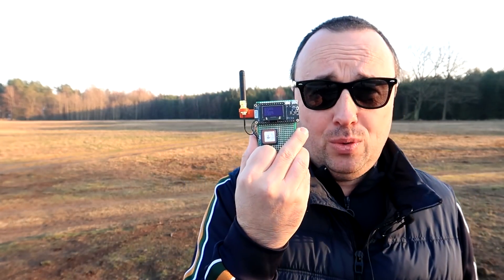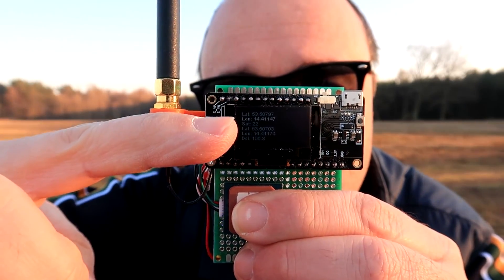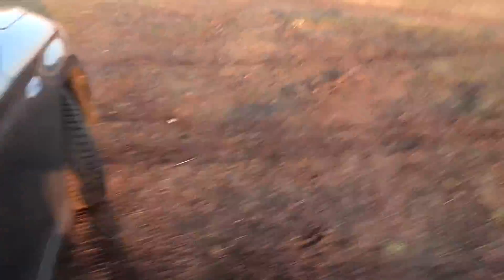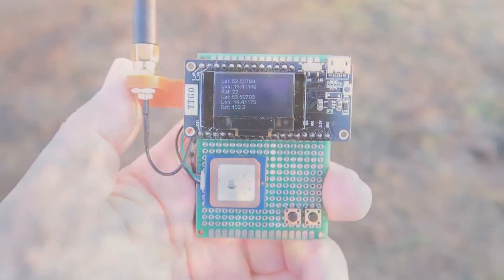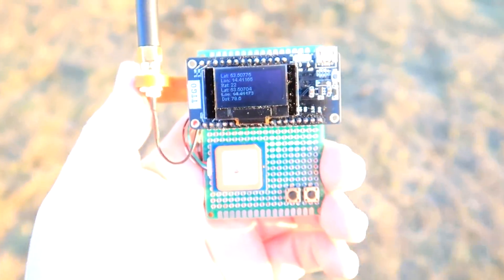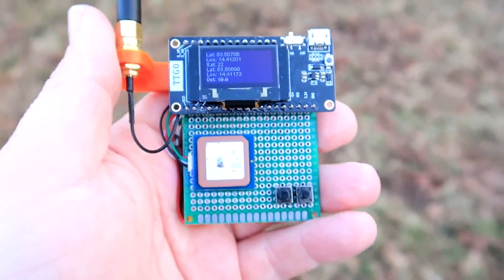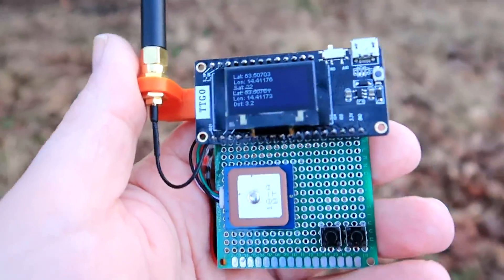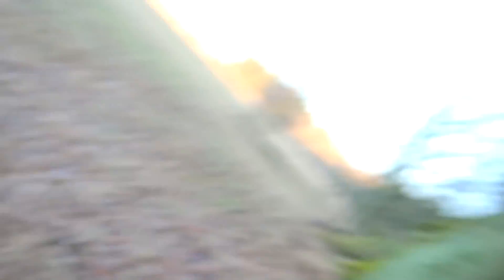GPS locator with Arduino and LoRa | part 2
I'm slowly getting somewhere with my UAV recovery beacon based on LoRa Semtech SX1276, ESP32, ATmega32u4, GPS, and Arduino. Looks like it's working. The version I'm showing you today is a very early development version but has the most important feature: it shows the distance between the beacon and receiver.

On a completely different note, I like ESP32 as original Arduino boards replacement more and more.  Amazing piece of hardware...